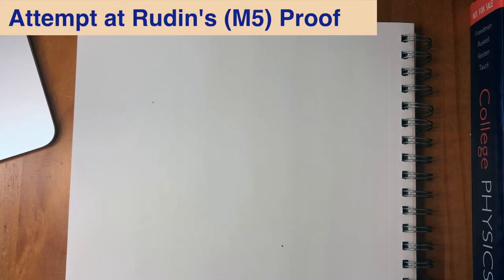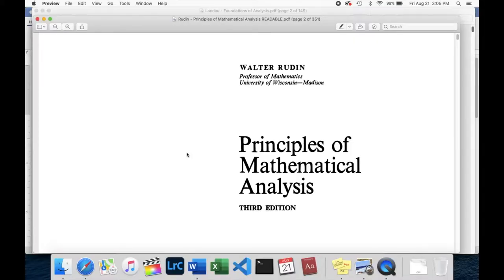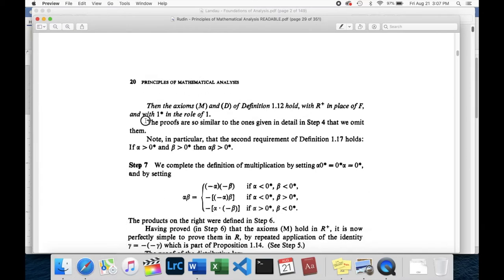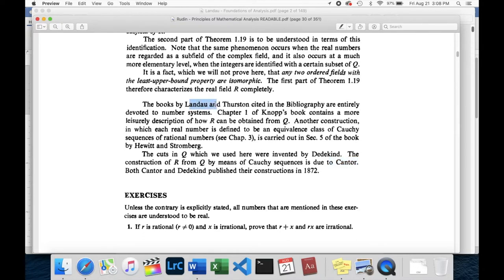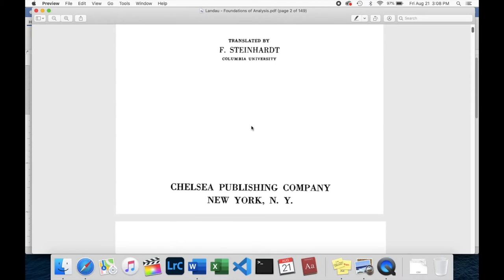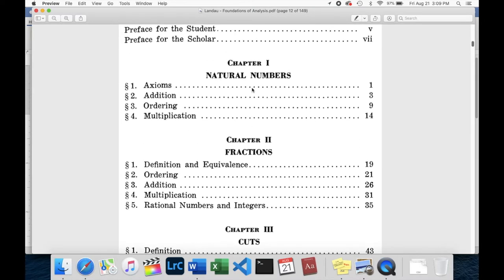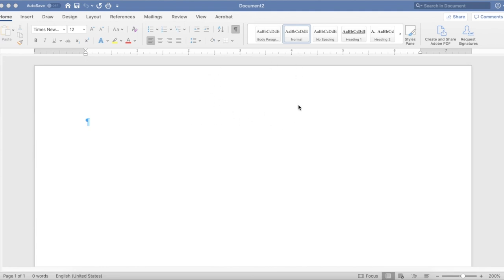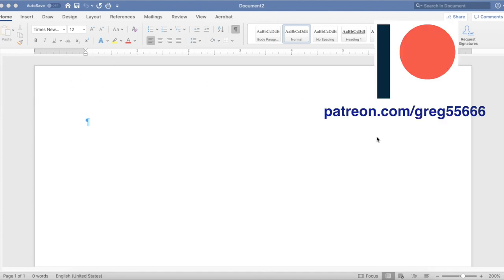LIVE! IN REAL TIME! Dedekind Cuts - Constructing the Real Numbers (Step 5 Part 4) #4.3.1.4h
I read through Landau's proof of multiplicative inverses and try to make sense of it while the cameras are rolling.  I have not read it before, so I decided to read it live rather than reading it first then presenting what I learned to you after.

to support making more videos! New video premiers every Sunday.

At last we are proving that real numbers exist!  Using Dedekind Cuts.  In this video we continue proving that every cut has a multiplicative inverse.

After constructing the real number field, we will move on to the climax of this mini-series, proving the uniqueness of the real number field.  We will then lay the foundation of multivariable calculus before moving on to complex numbers.

It turns out Elliptic Curves over Complex Numbers are central to Wiles's proof of Fermat's Last Theorem. With the first videos on this channel, we managed to keep the math very simple, almost exclusively nothing more advanced than algebra. Now, to complete our brief tour of elliptic curves, we have to take an ENORMOUS leap forward in the level of the mathematics involved.

I want to make sure we are all on the same page before we begin learning the more advanced stuff in earnest. I am going to assume we are all familiar with high school math and college math through first or second year calculus. I'm going to introduce complex numbers and complex integration in some detail with the next several videos. We need to examine multivariable calculus as well.

This series will culminate with the Weierstrass Equation, which is the thing that connects elliptic curves to complex numbers, and thus allows us to connect them to modular forms, which is what Wiles's proof is all about.

Here is the outline of this series on complex numbers:
0. Introduction
1. The Real Number System (We are here)
2. Complex Numbers
3. Complex Functions
4. Exponential and Trigonometric Functions
5. Complex Integration
6. Cauchy's Integral Theorem
7. Cauchy's Integral Formula
8. Laurent Series
9. Complex Residues
10. Lattices and Doubly Periodic Functions
11. Lattices and Tori and Groups
12. The Weierstrass p-Function
13. The Weierstrass Equation: Complex Functions and Elliptic Curves

It only costs a dollar, and we have a long way to go to a complete understanding of the proof of Fermat's Last Theorem!)

Bibliography:
LANDAU, Edmund.  "Foundations of Analysis."
RUDIN, Walter.  "Principles of Mathematical Analysis."